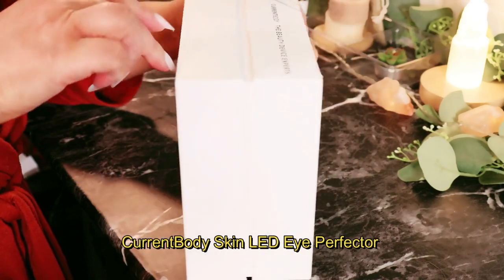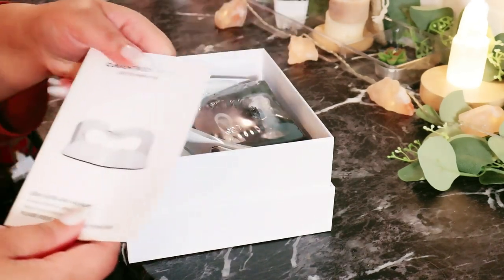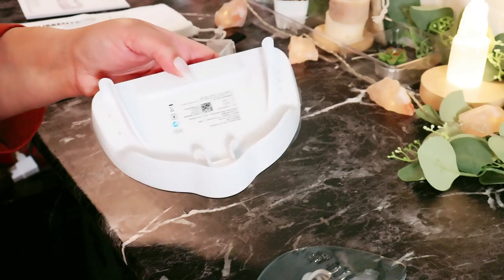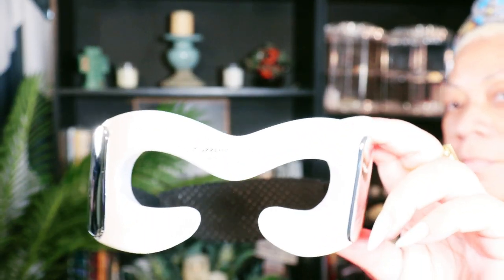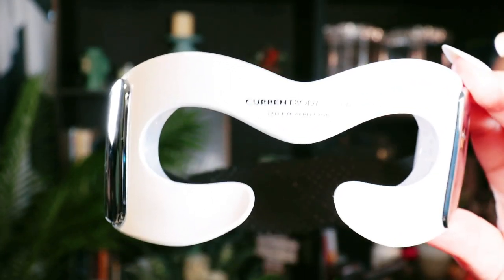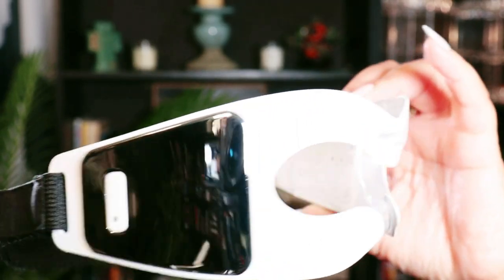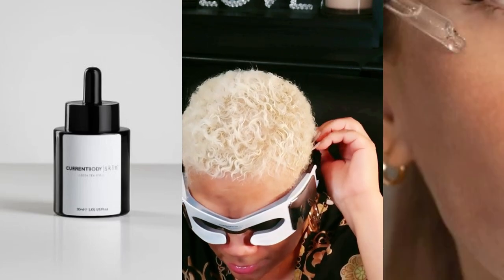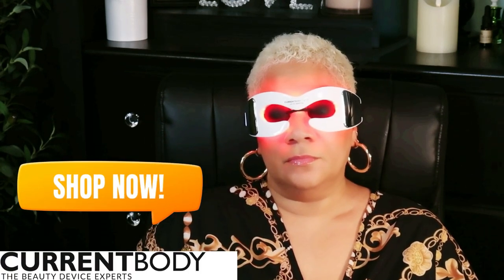Smooth frown lines, crow's feet, under-eye bags, wrinkles, and dark circles around the eyes.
Reduce the appearance of furrow lines, crow's feet, under-eye bags, under-eye wrinkles, and dark circles encircling the eyes.

TARGET  FROWN LINES  CROW'S FEET UNDER EYE BAGS UNDER EYE WRINKLES DARK CIRCLES AROUND EYES

CurrentBody Skin | LED Eye Perfector | Fully Wearable Anti-Ageing Device for Around the Eyes | Wrinkle Reduction to Target Crows Feet and Brow Furrows